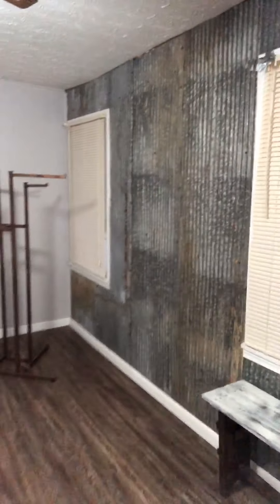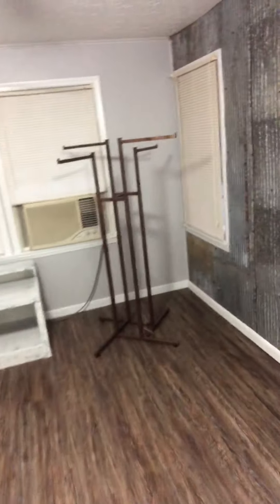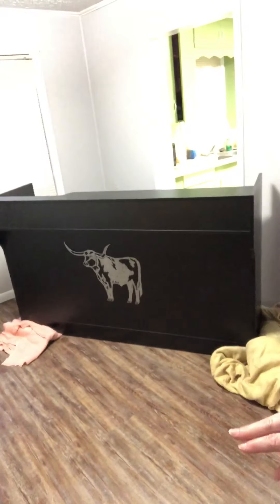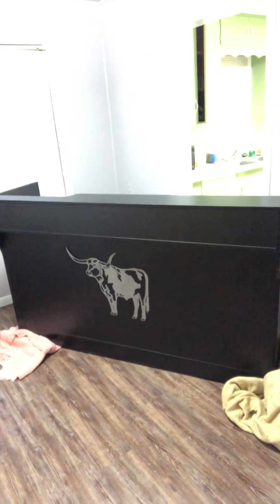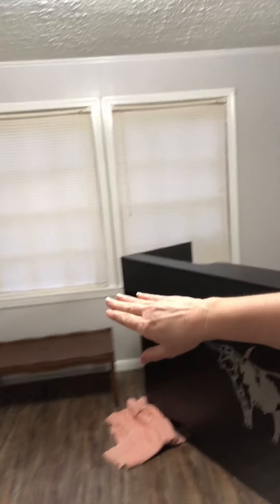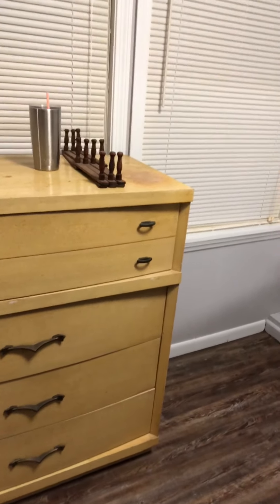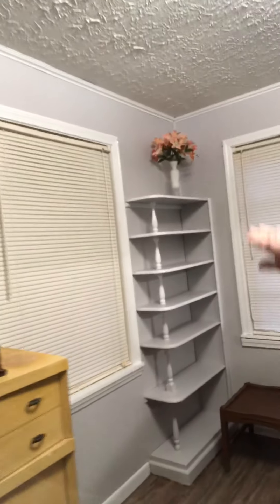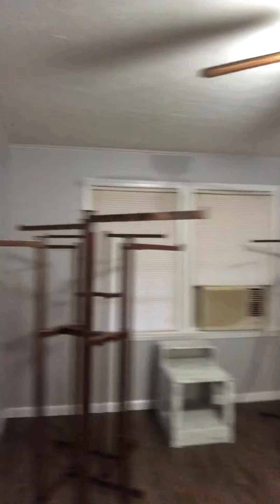Rose Brooke Boutique Progress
Haven’t gotten the mantel & all the stuff in yet, but just showing the progress